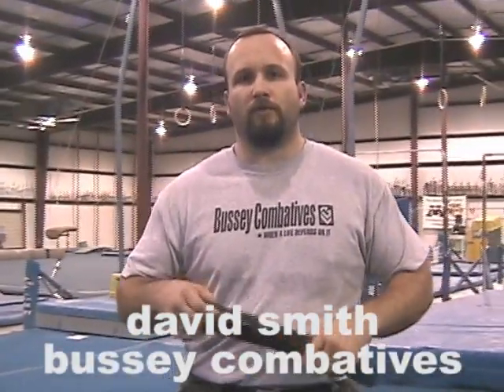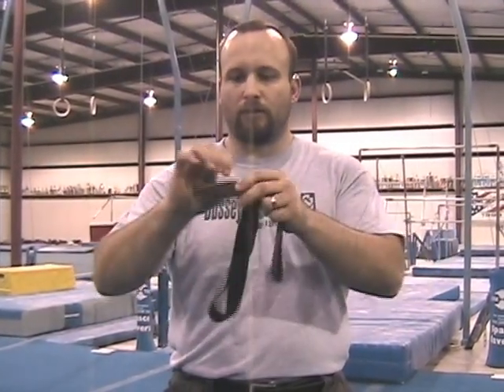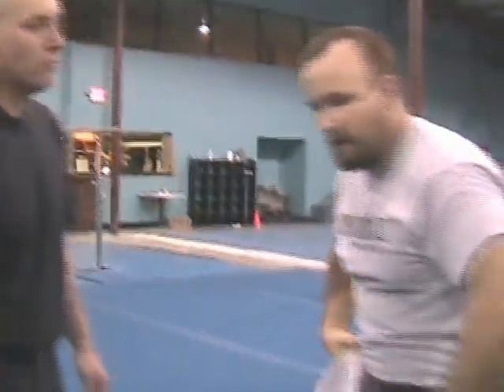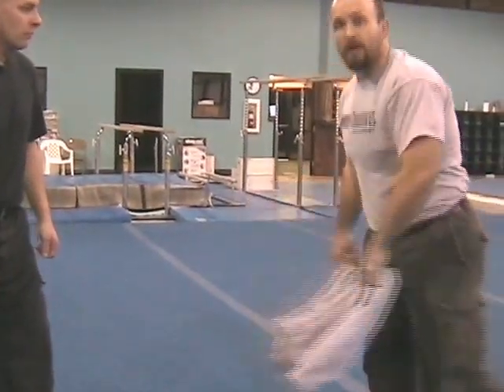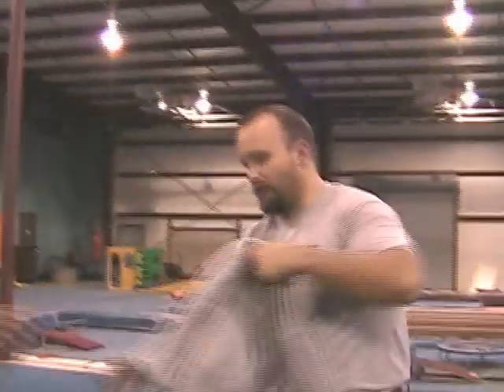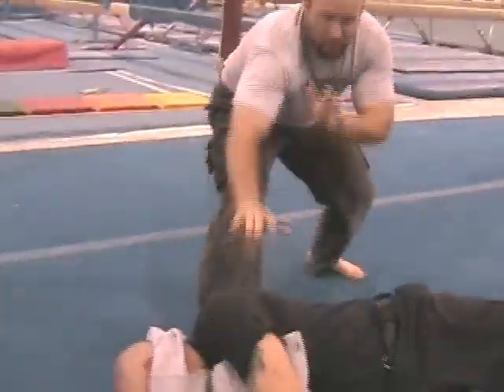Bussey Combatives: Tackle Defense Using Improvised Strap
Combat Advisor David Smith shows one way to use an improvised strap to defend against a front tackle.